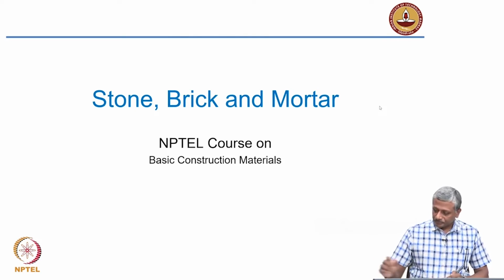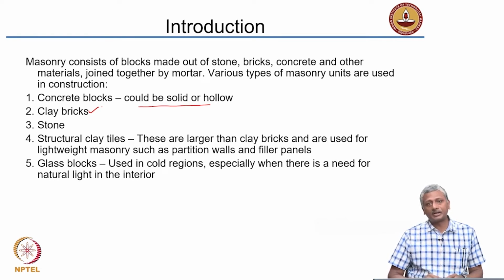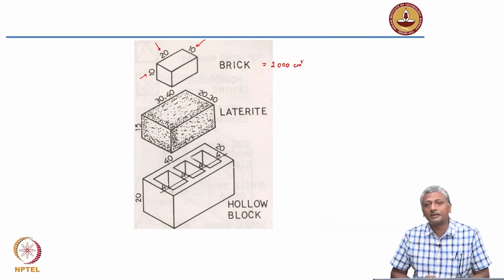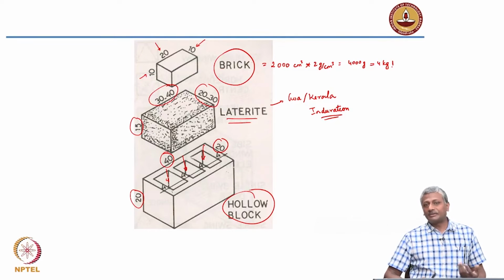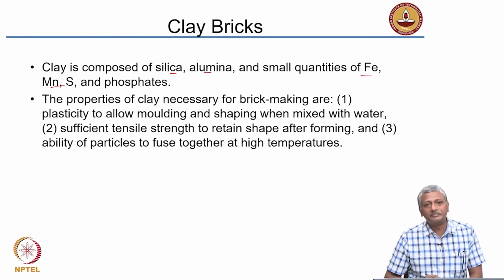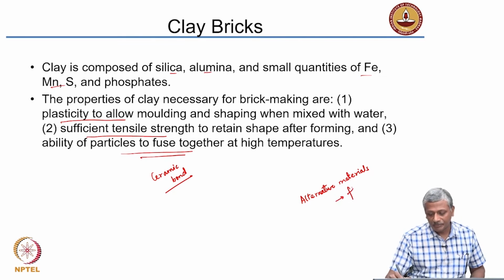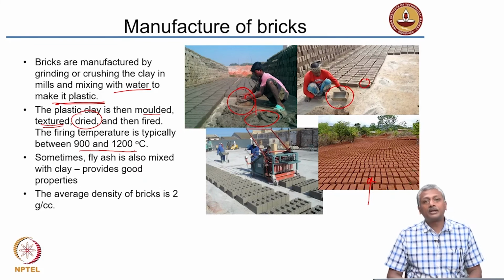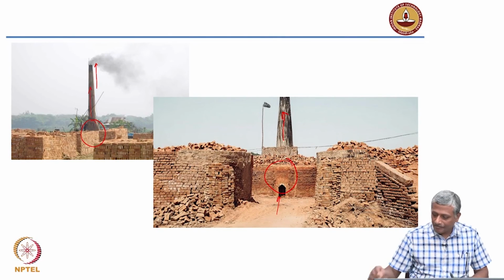Stone, Brick and Mortar 1 - Part 1